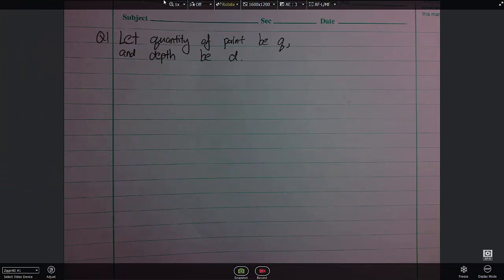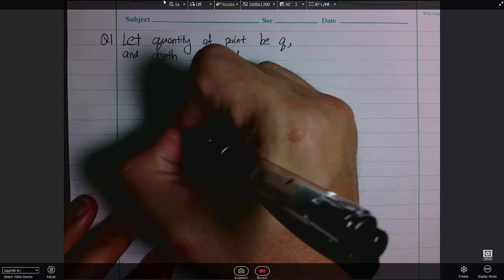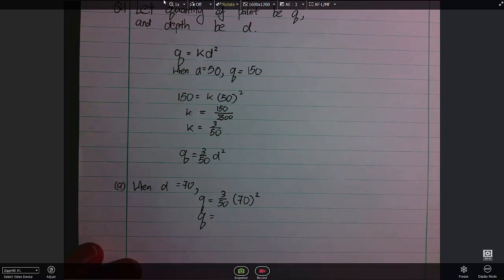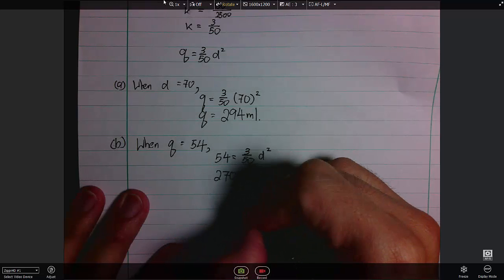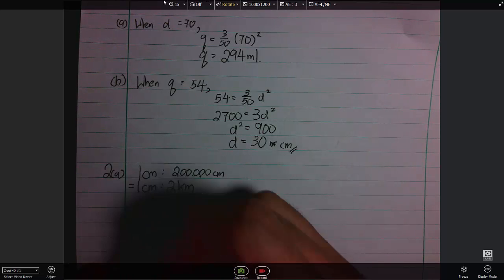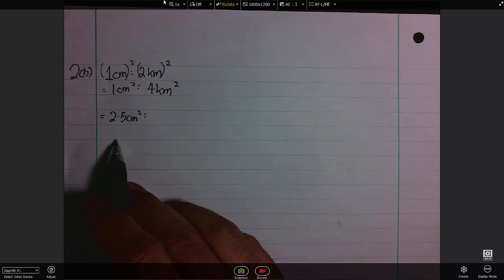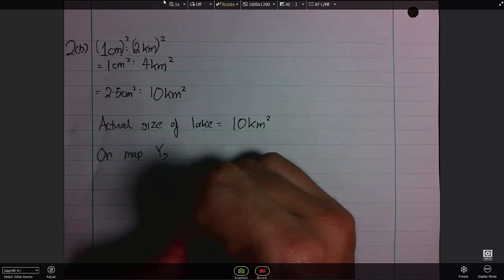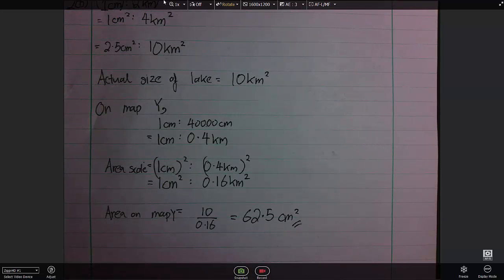Class Test Chapter 1